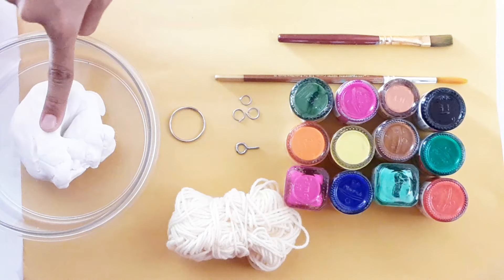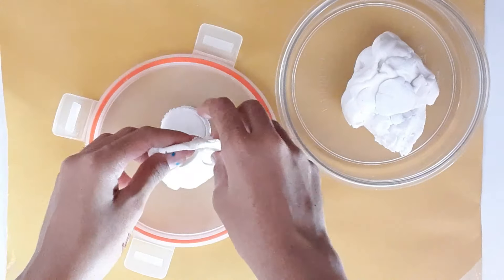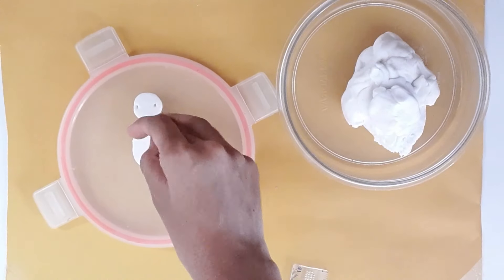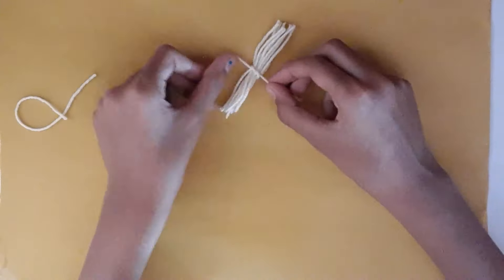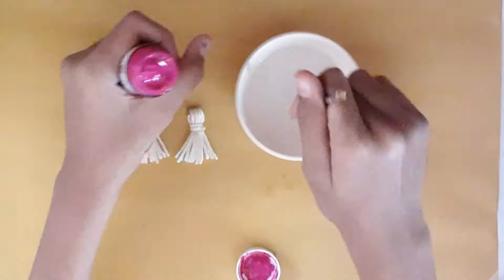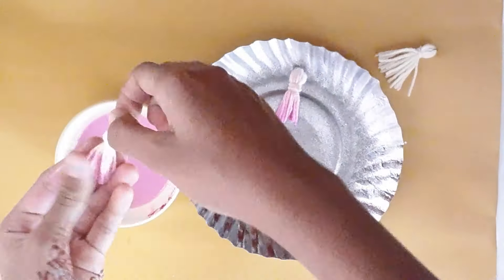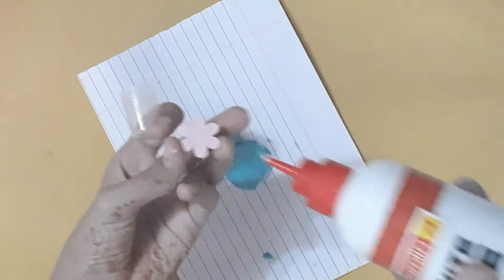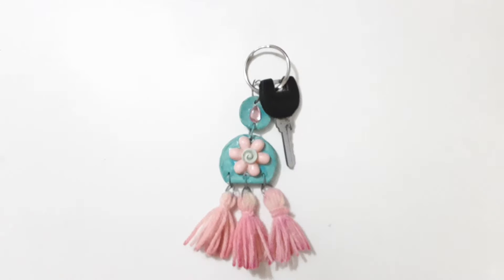DIY keychain | A Simple but Amazing christmas gift🎄🎁| Art with Aastha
in this video I have made a keychain. Hope you all like it